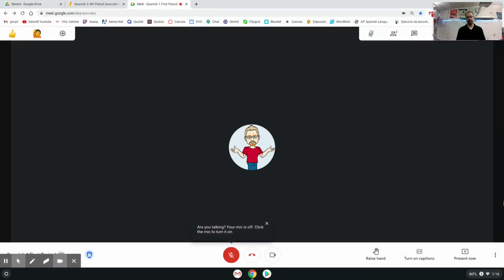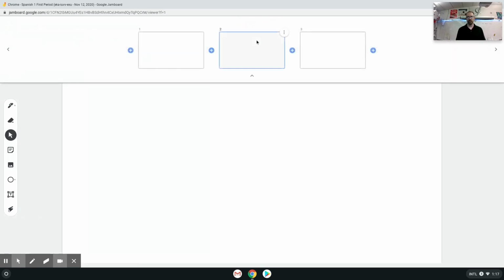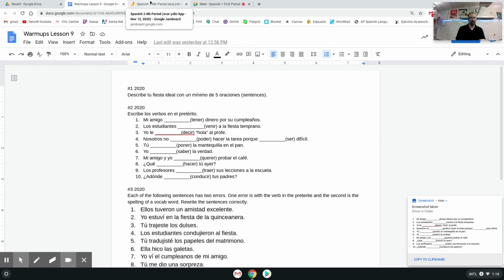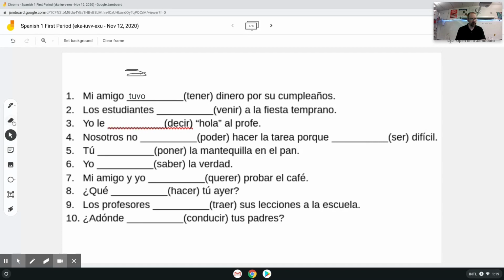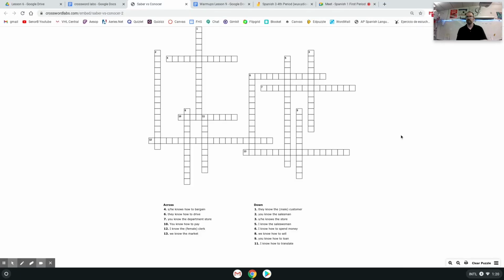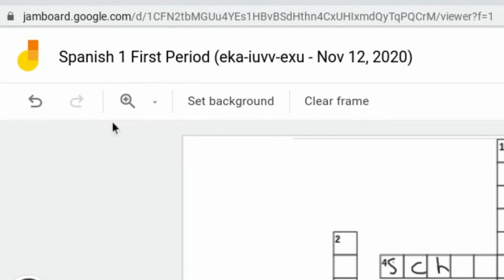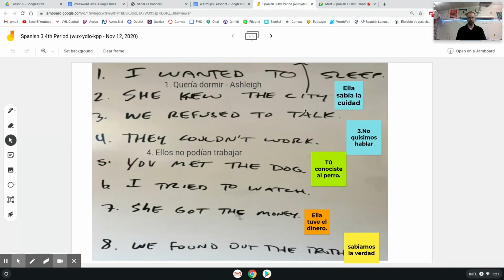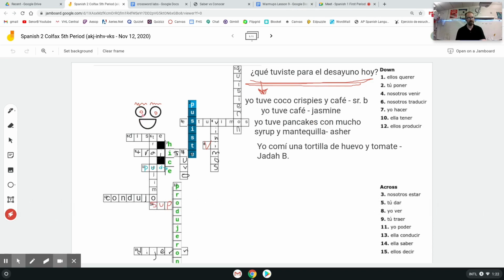Introduction to Jamboard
Here's a quick intro into using the google jamboard feature in Google Meets.